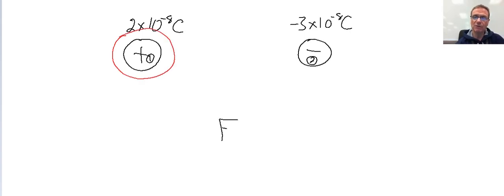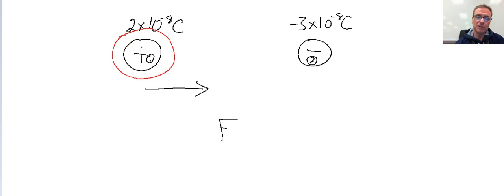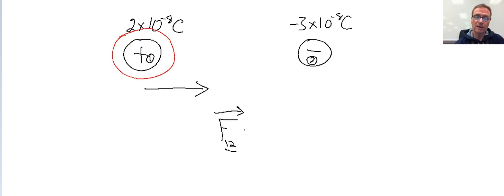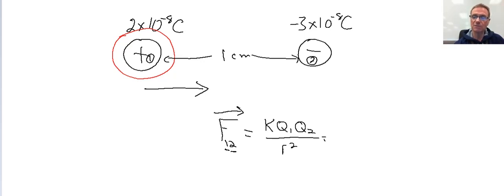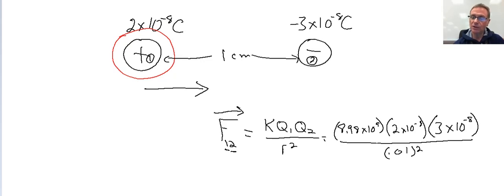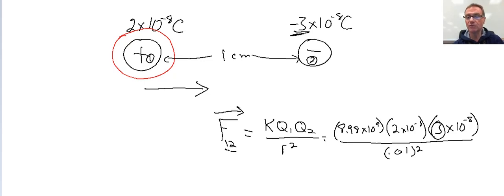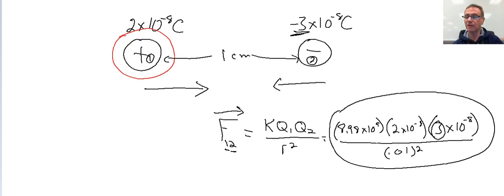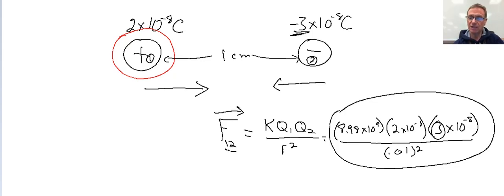Doc Ontko Physics Video Electric Forces Example